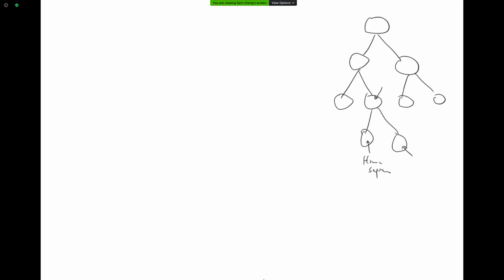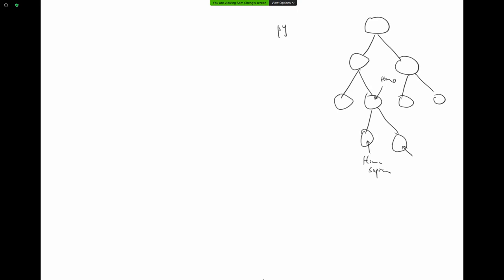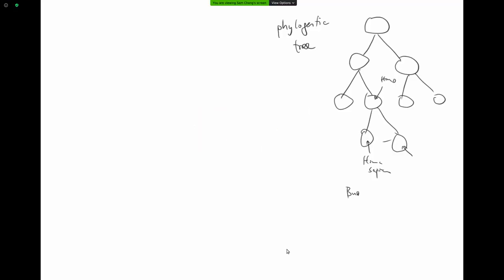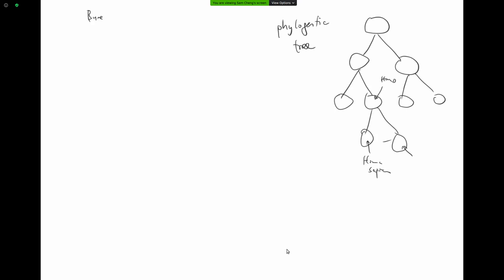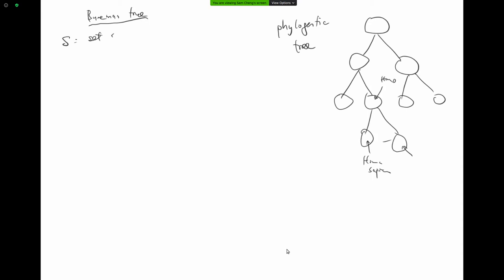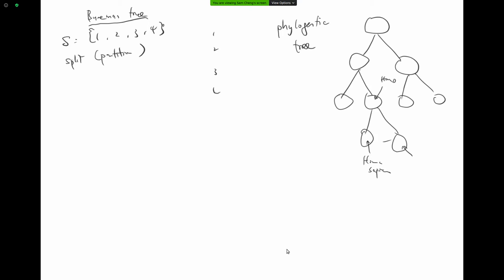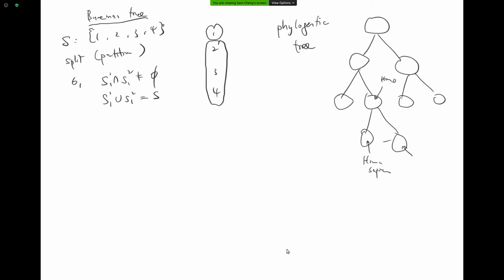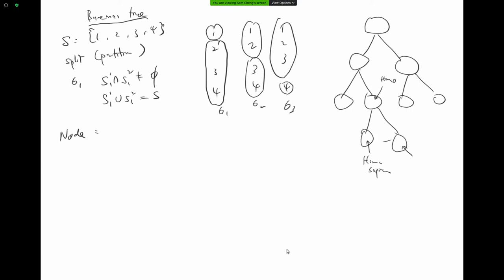1- Introduction to Buneman Tree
Explanation of the paper "The recovery of trees from measures of similarity" by Peter Buneman

Overview:

0:01 - Motivation/Phylogenetic tree
1:54 - Buneman's paper
3:38 - Basic of Buneman Tree
4:40 - Splits
6:44 - Nodes
9:30 - Compatible splits
12:40 - Valid node
16:34 - First example
17:34 - Edges
19:01 - Second example
22:50 - Support of a node
24:09 - Non-leaf node with zero-support (the remark is WRONG here, please see below)

WARNING: I made a wrong claim in the video. Leaf-nodes will always have non-empty supports. But for non-leaf node (latent) nodes, it may or may not have non-empty supports.